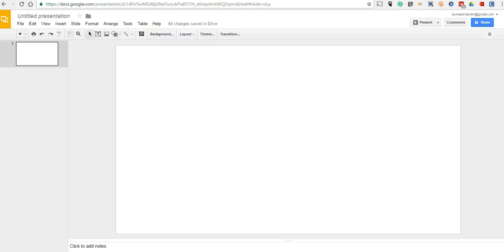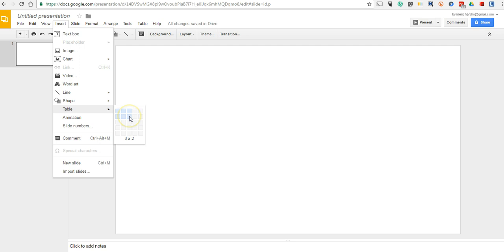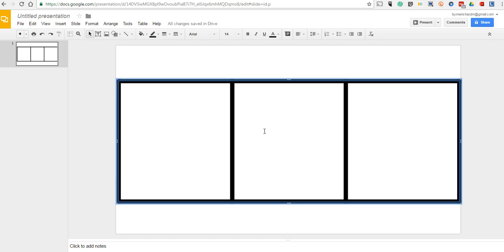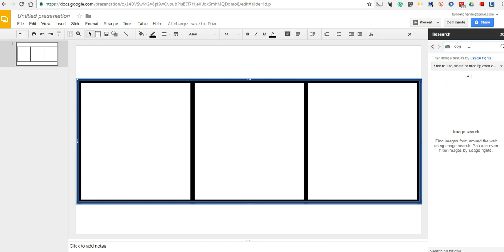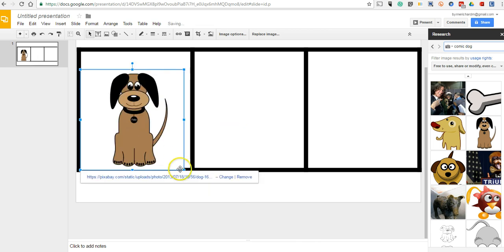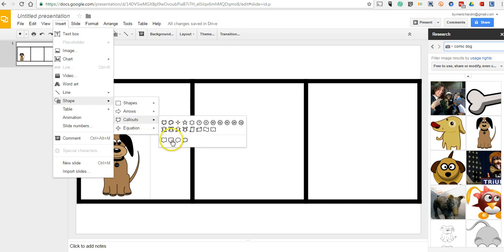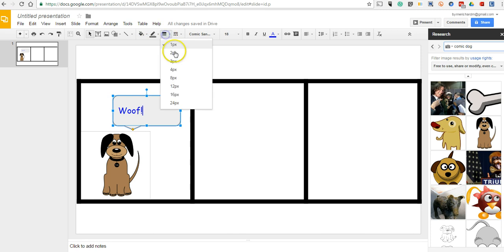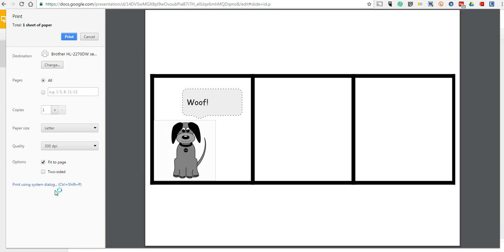How to Create Comic Strips in Google Slides